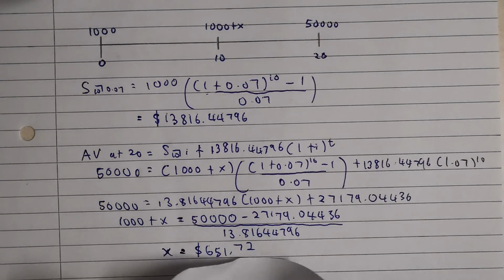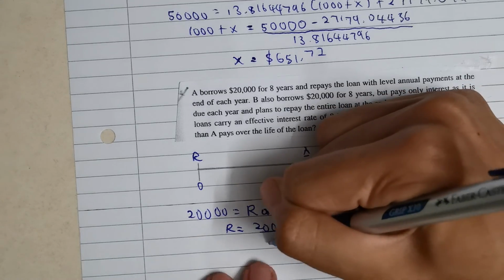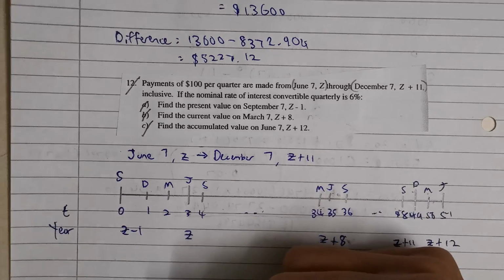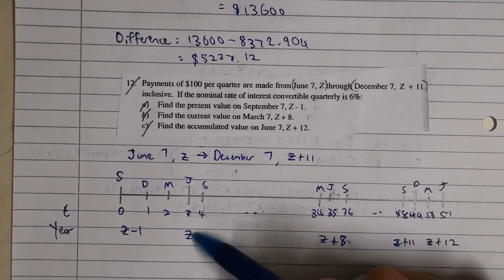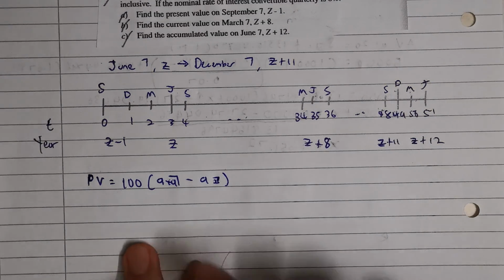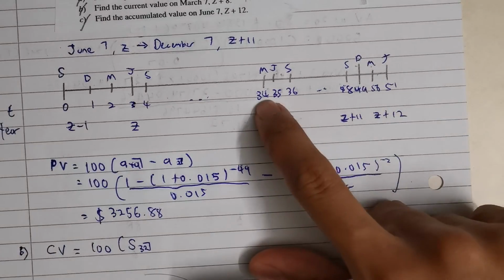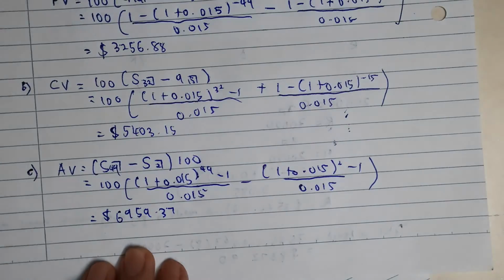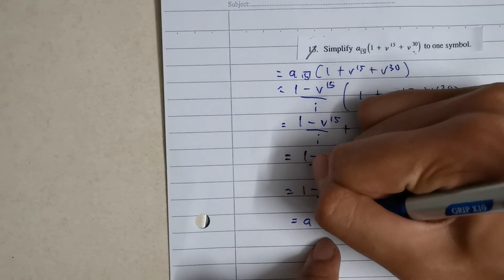ASC303 (Financial Mathematics) Assignment: Chapter 3 Part 1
I am doing the task given by the lecturer to make an explanation video for question 1, 4, 12 and 13 in Chapter 3 in my Diploma in Actuarial Science studies.

Reference book:
Kellison, S. G. (2009) The Theory of Interest. New York: McGraw-Hill Education.